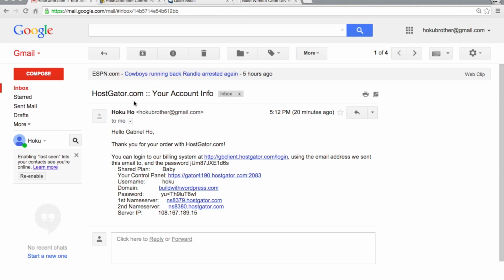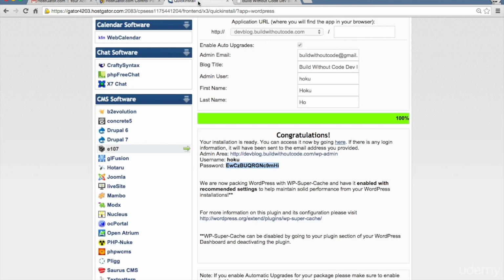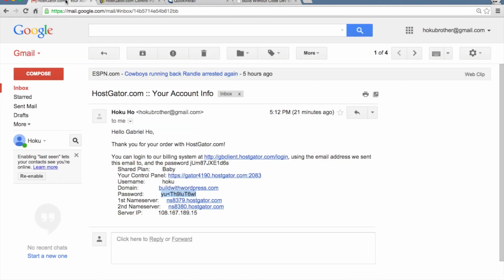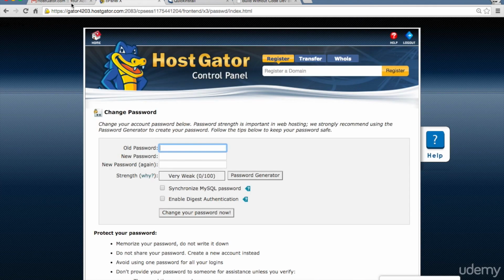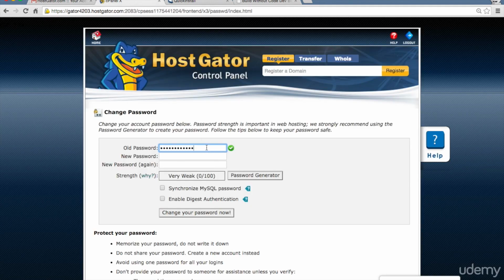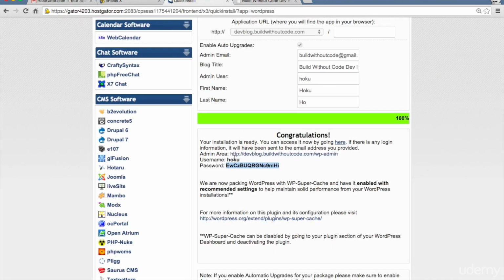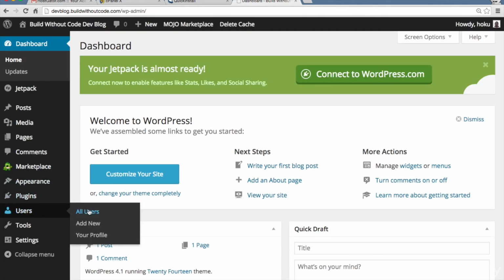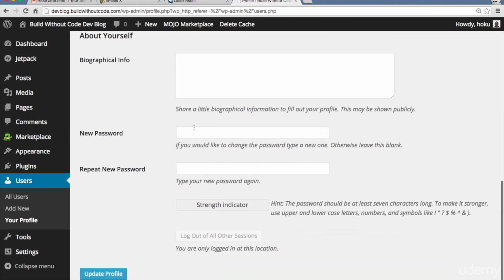Getting Started, Lecture 10 How to Change HostGator and WordPress Passwords@100OCLOCK